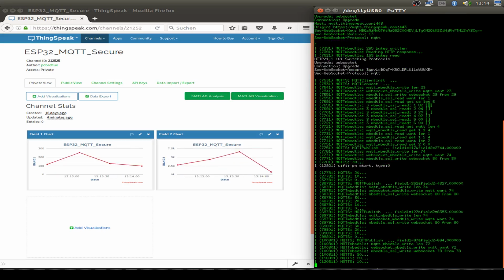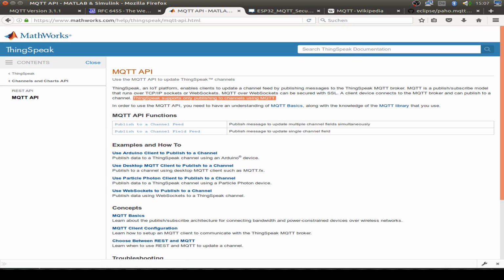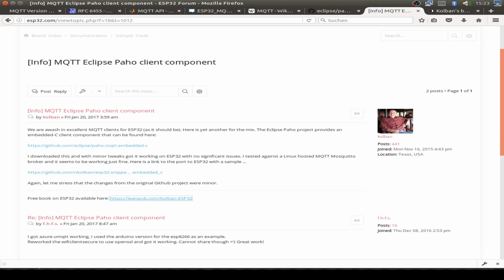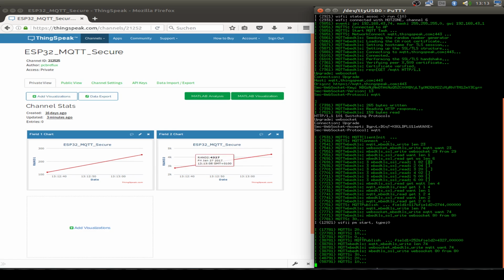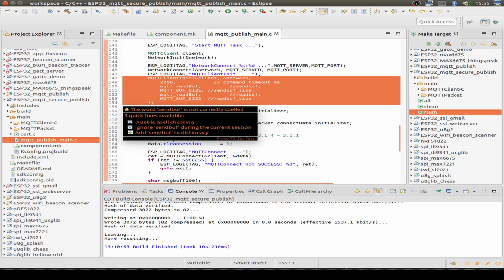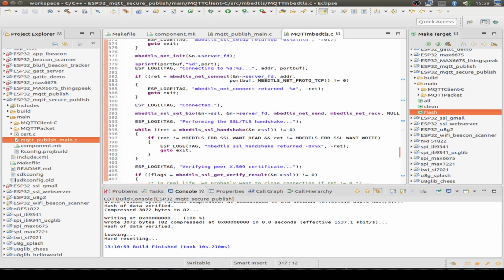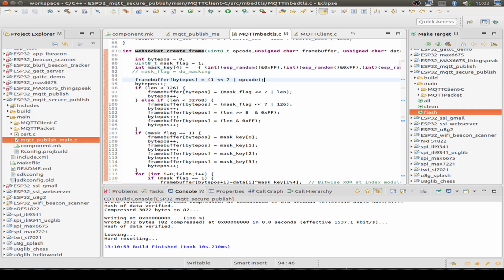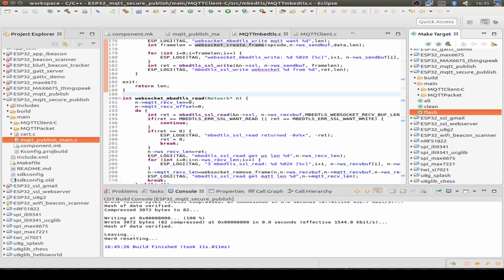ESP32 #17: MQTT Secure HTTPS TLS/SSL WebSocket ThingSpeak Publish Example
ESP32 MQTT Secure via HTTPS Websocket Example.
Today: ThingSpeak supports only publishing to channels using MQTT.
C-Source-code for esp-idf command line make or Eclipse (use include.xml).